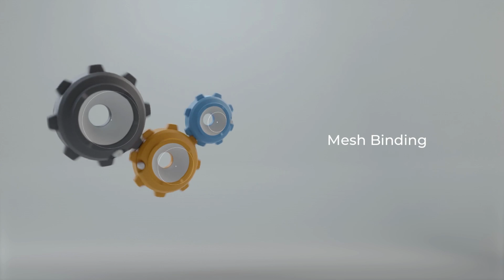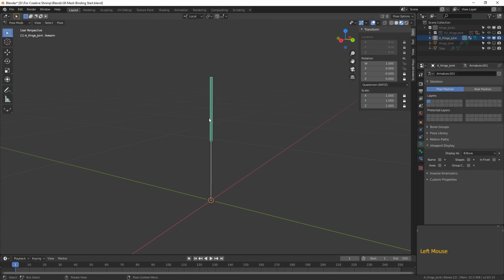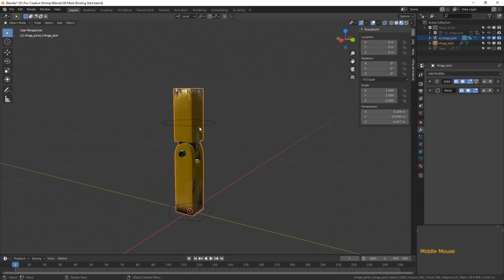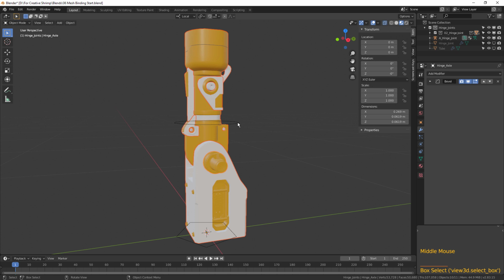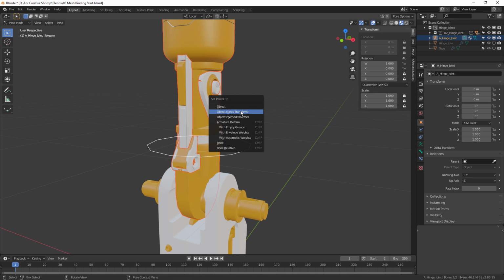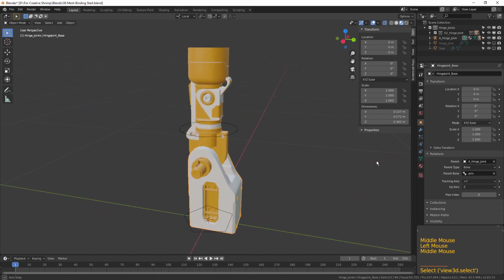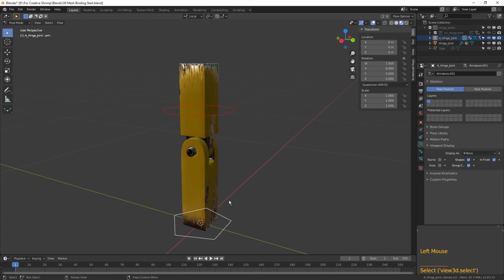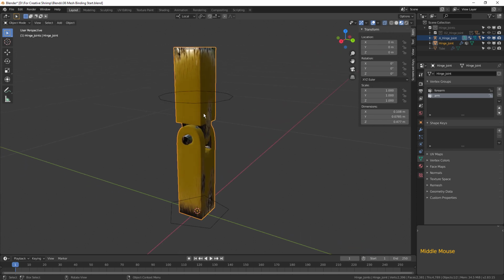A 06 Mesh Binding